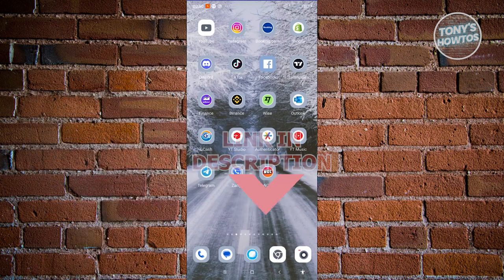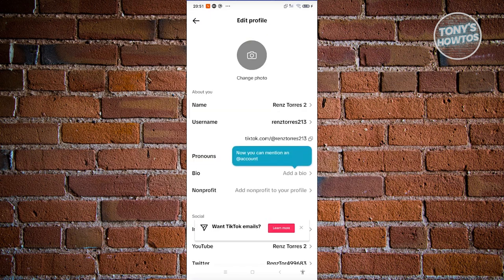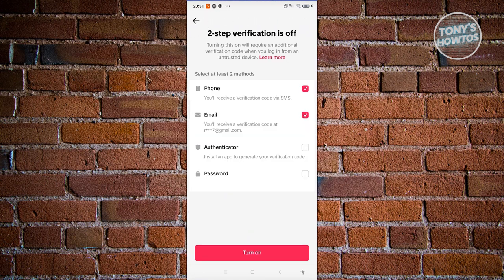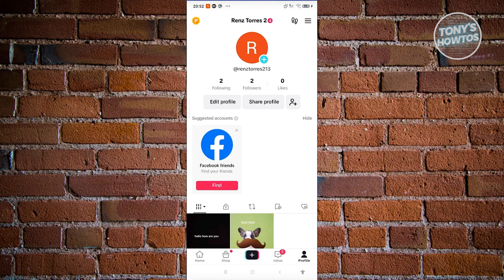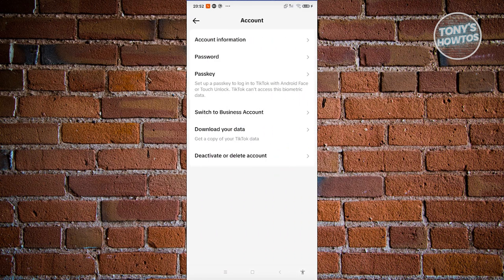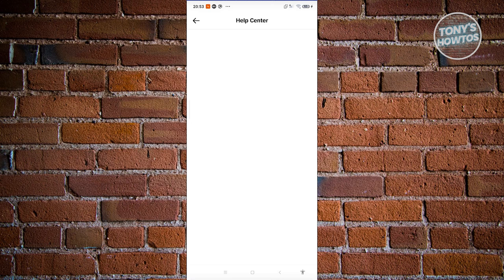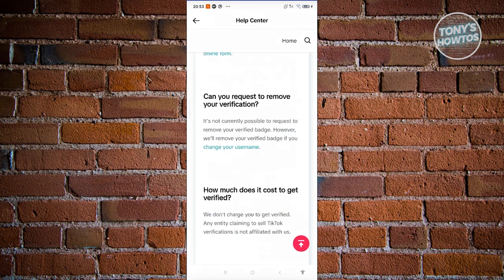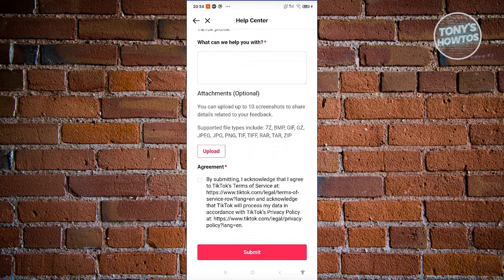How to Complete Identity Verification on TikTok (2024)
In this video, I show you How to Complete Identity Verification on TikTok in 2024. The quick and easy tutorial how to verify your id on tiktok. Do you want to know step by step how to pass indentity verification on tiktok in 2024? Yes? Great!